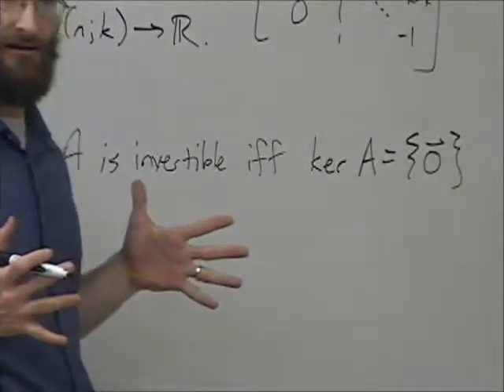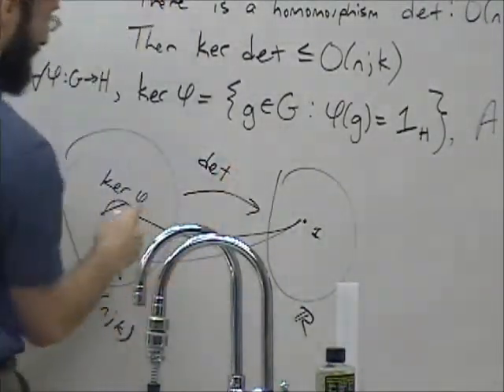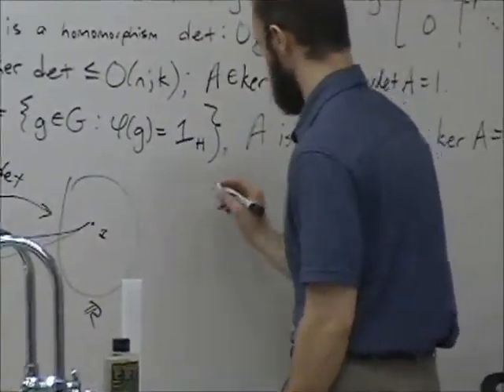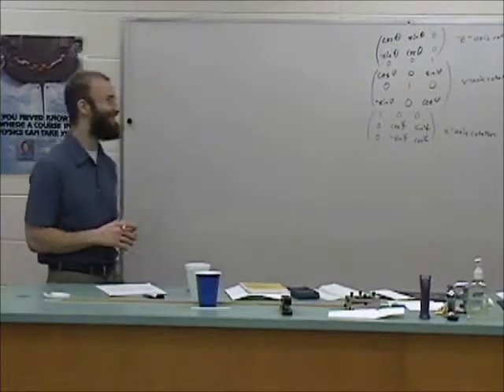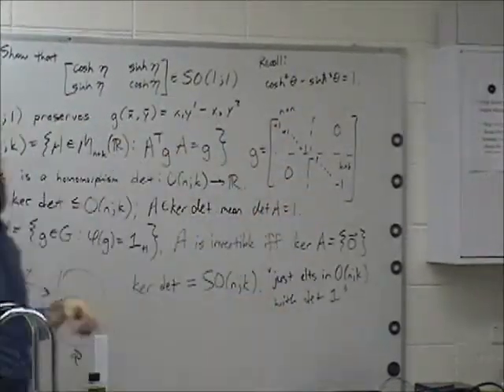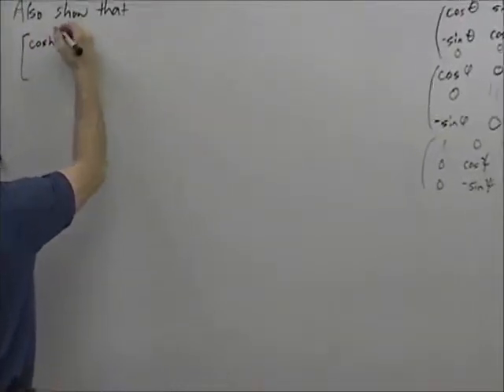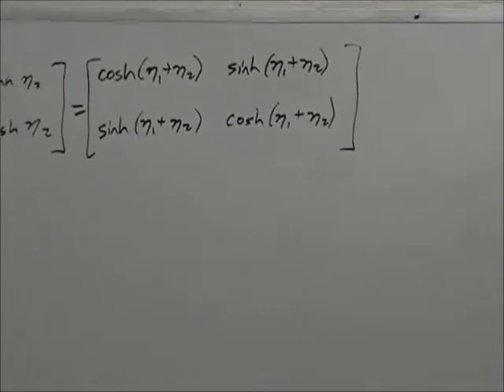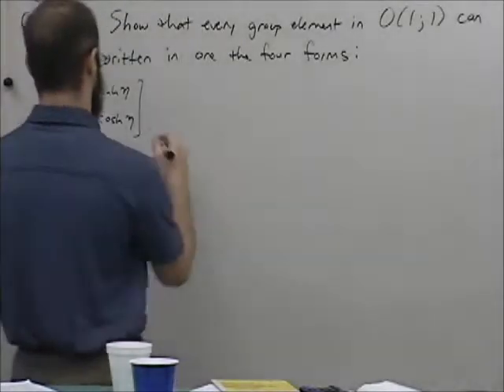Seminar on Lie Theory Lec 7 - Actions and Orbits of SO(n;k) (part 2 of 7)